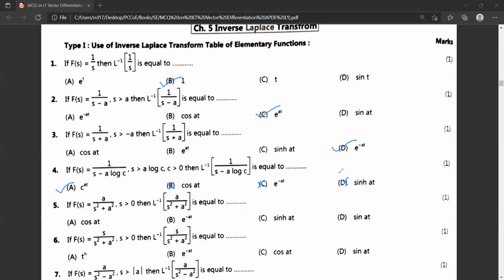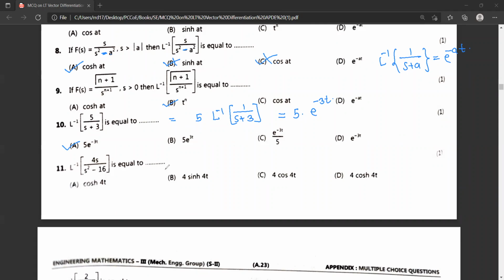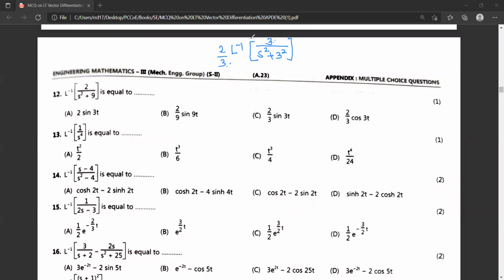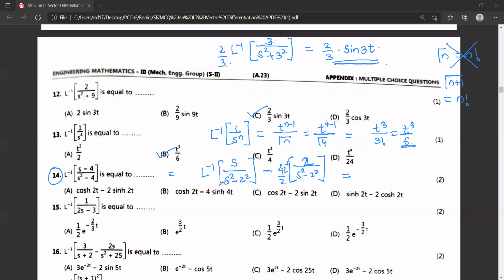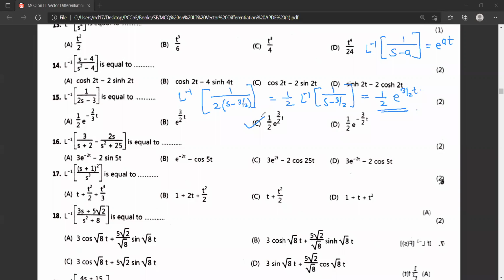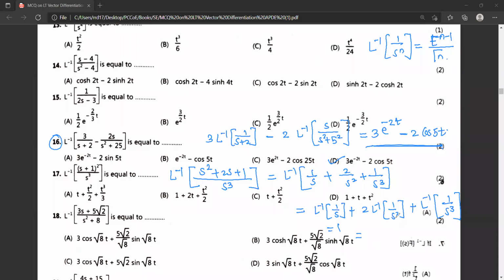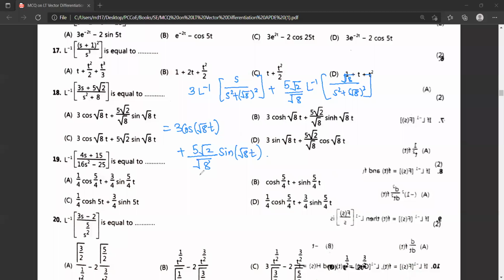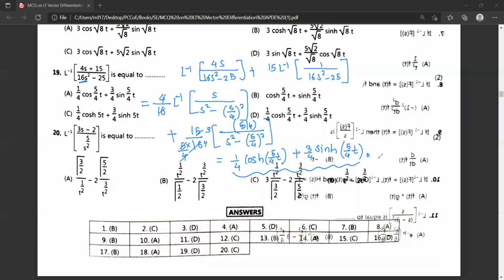Nirali MCQ on Inverse Laplace Transform by standard formula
In This video, I have explained some shortcut methods to find Inverse Laplace Transform by standard formulas